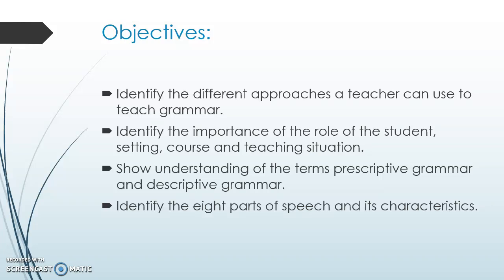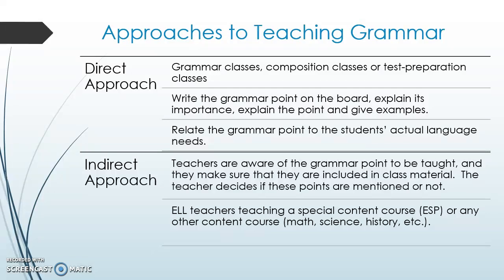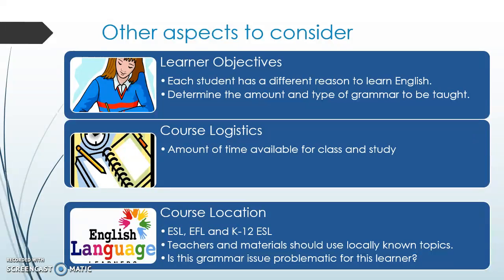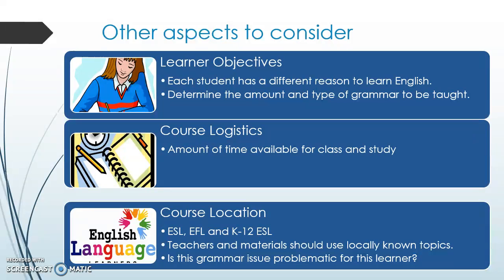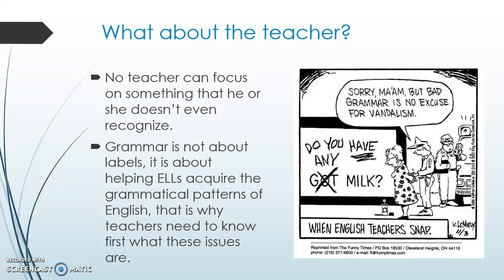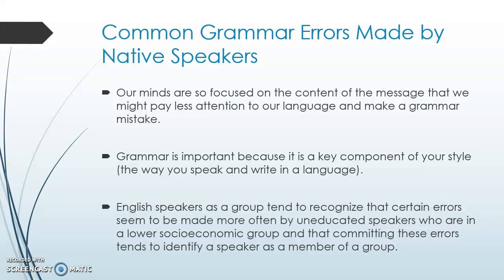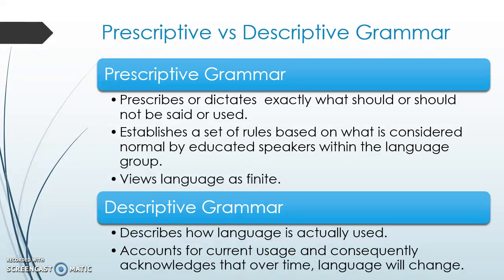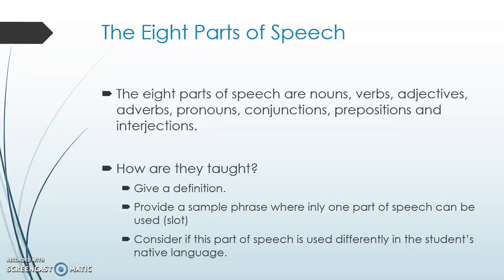Week 2: Teaching Grammar